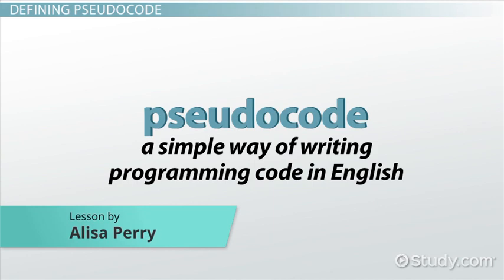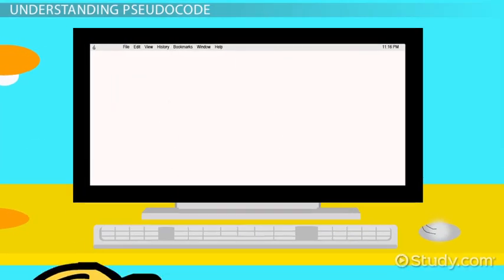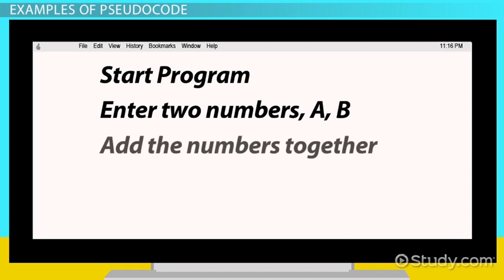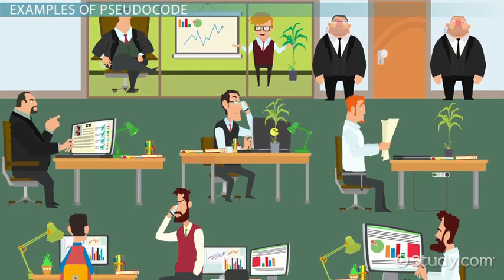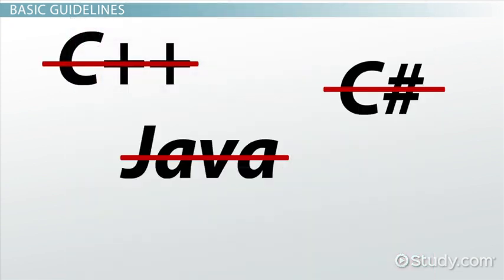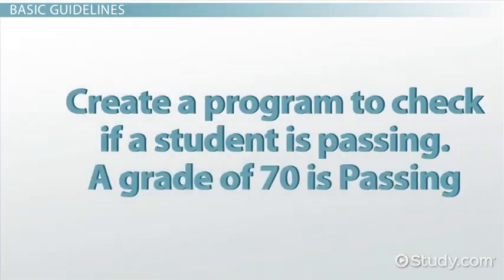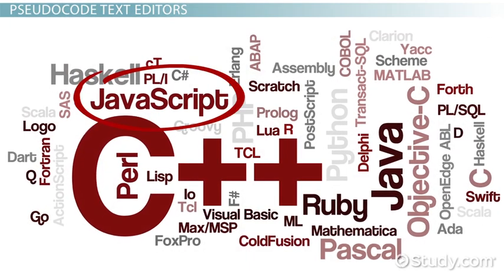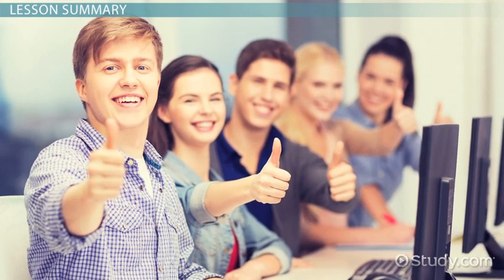Pseudocode Definition Examples